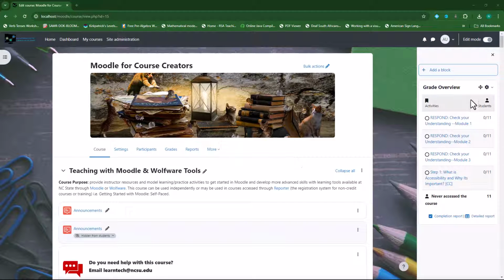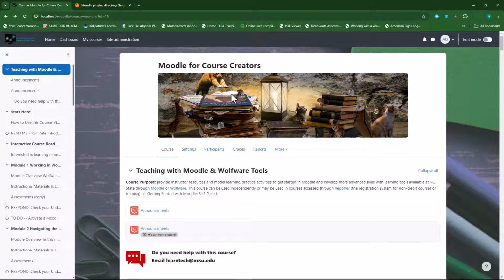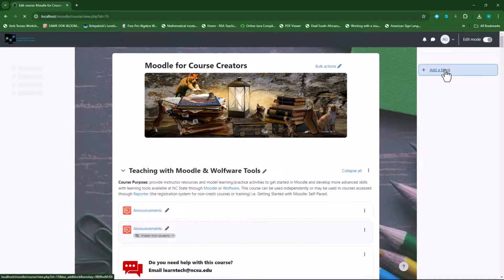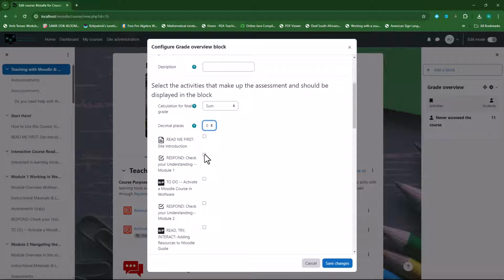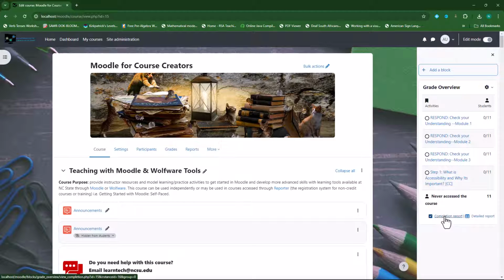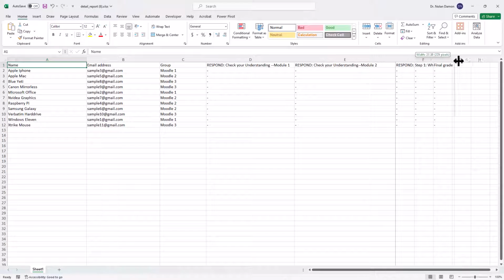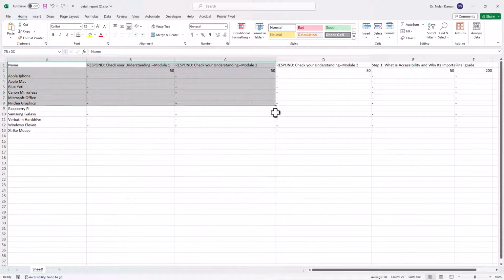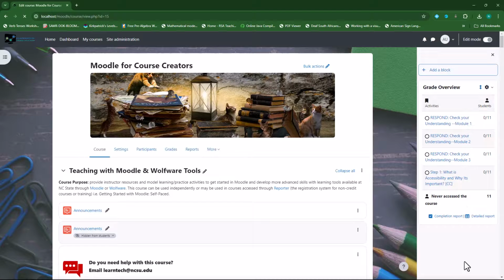Mastering Course Progress: Using the Grade Overview Block in Moodle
In this video, discover how to utilize the Grade Overview Block in Moodle to gain insights into student grades and progress. Learn how to customize the block to monitor specific activities, allowing both students and teachers to track performance effectively. Enhance your course management skills with this powerful Moodle plugin!